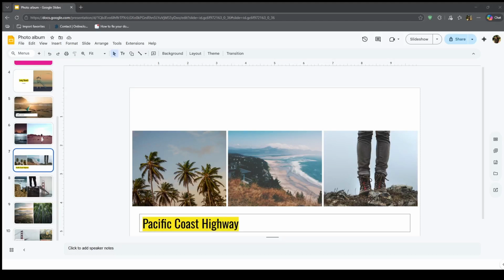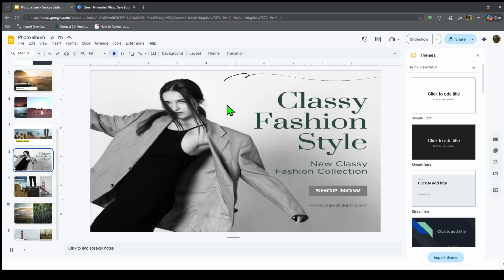How to Use Canva Templates in Google Slides [2026 Full Guide]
In this video, I will show you how to use Canva templates in Google Slides to give your presentations a high-end, professional look. Since Canva and Google Slides are different platforms, you’ll learn the best ways to export your designs so they remain editable and visually consistent.

This Canva to Google Slides tutorial will cover:
✅ Designing your presentation in Canva using specialized templates
✅ Exporting Canva designs directly to Google Drive in PPTX format
✅ Downloading Canva presentations as Microsoft PowerPoint files for manual upload
✅ Converting uploaded files into native Google Slides format for full editability
✅ Identifying and fixing common formatting shifts in fonts and layouts
✅ Importing Canva-based themes into existing Google Slides projects

By the end of this video, you will know how to seamlessly bridge the gap between Canva’s design power and Google Slides’ collaboration features.

If you’re searching for how to convert Canva to Google Slides, using Canva templates in Google Slides, export Canva presentation to Google Slides, or Canva to PowerPoint to Google Slides, this video is for you.

💡 Tip: Before exporting, try to use fonts in Canva that are also available in Google Fonts; this significantly reduces the chance of your text shifting or changing appearance during the conversion process.